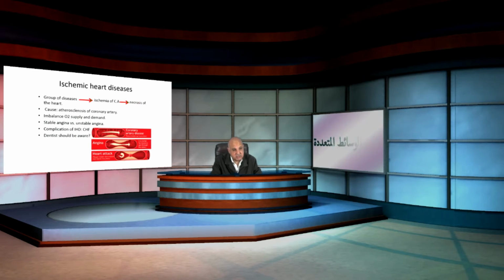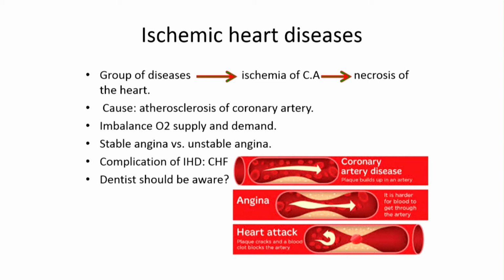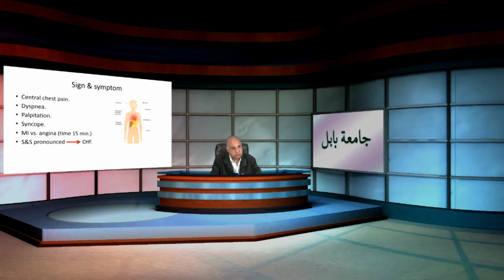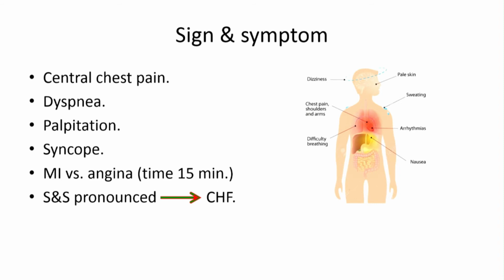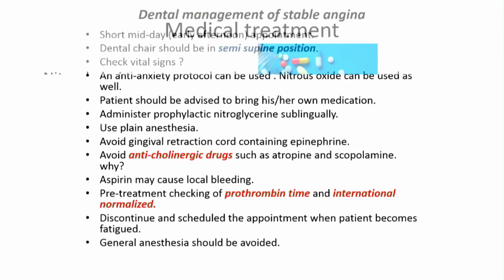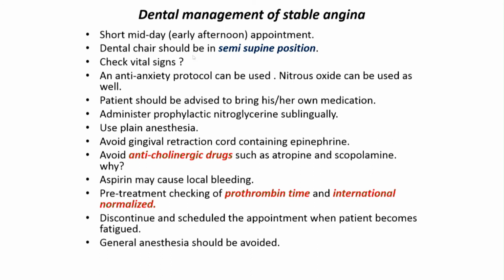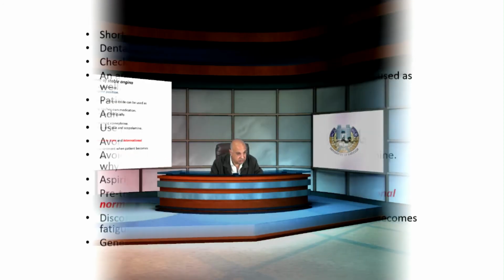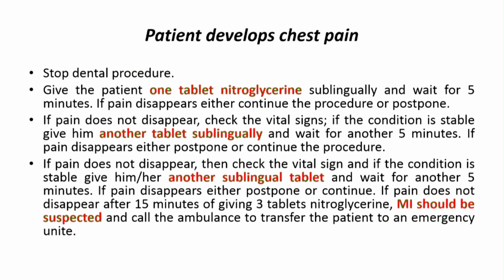د.احمد صلاح حميد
معالجة السن لمرضى المصابين بأمراض القلب
يتم التطرق الى كيفية التعامل ومعالجة المريض المصاب بأمراض القلب اثناء قلع الاسنان او العمليات الجراحية وتجنب المضاعفات الناتجة عن ذلك